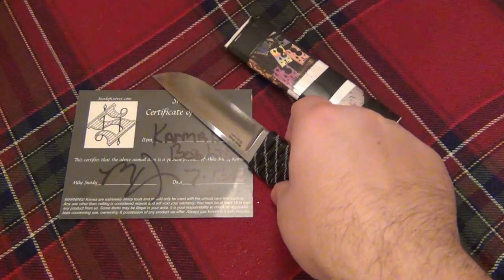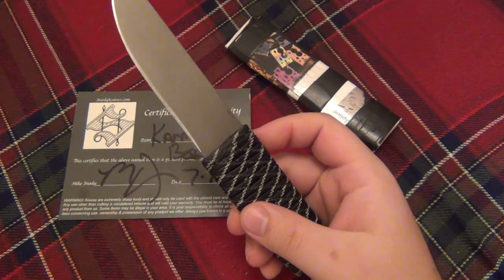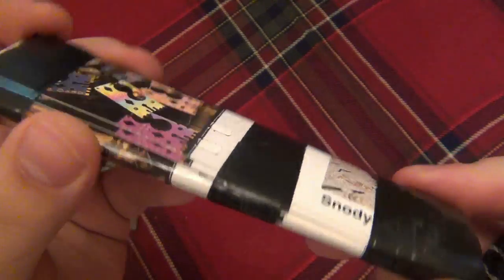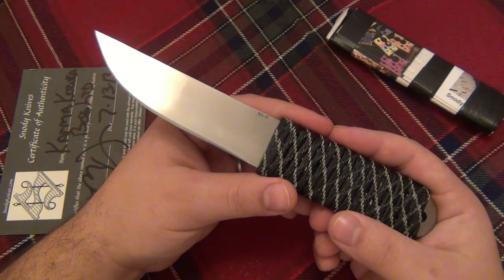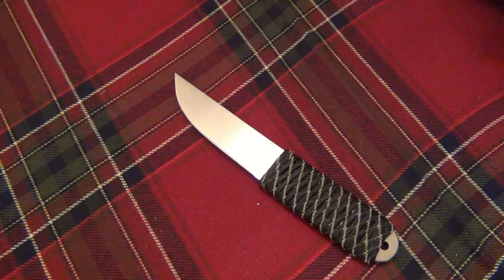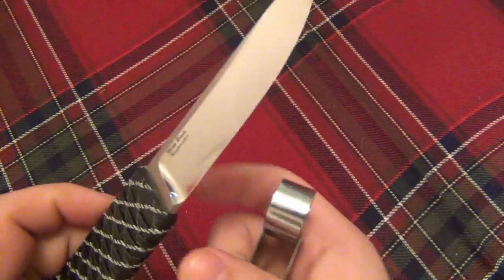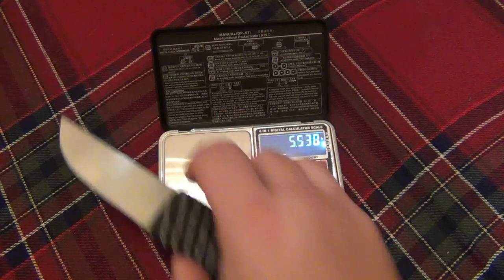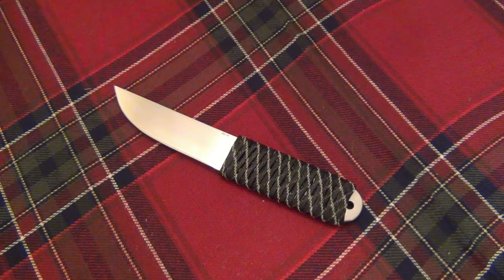Knife Review : Mike Snody "Karma Kozuka" + Quick Lesson On BG-42 Steel